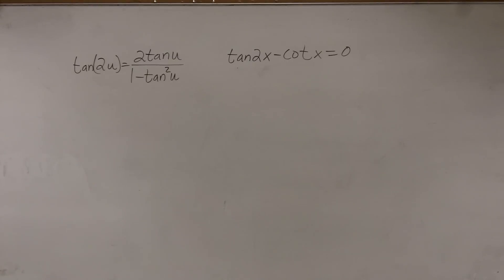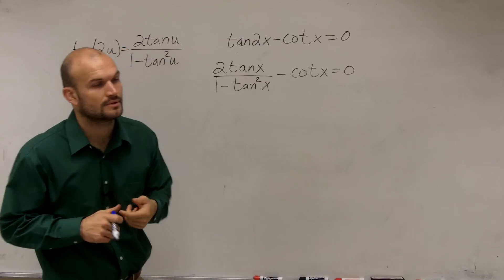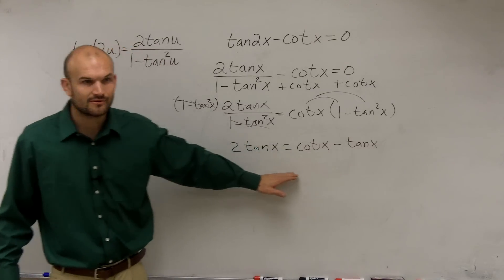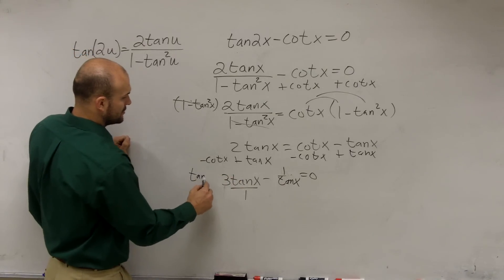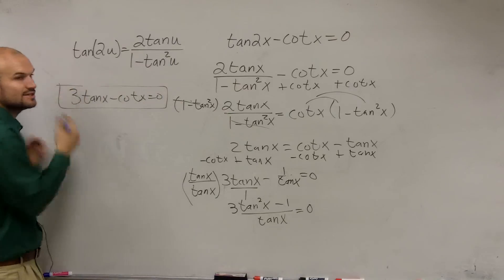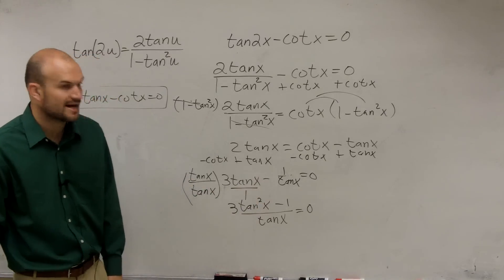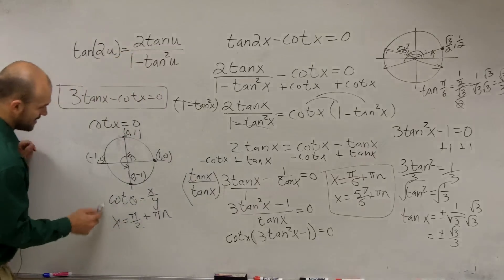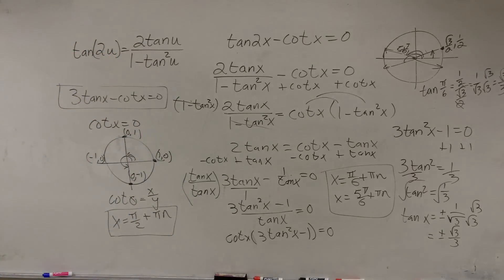Pre-Calculus - Using the Double Angle of Tangent to Solve an Equation